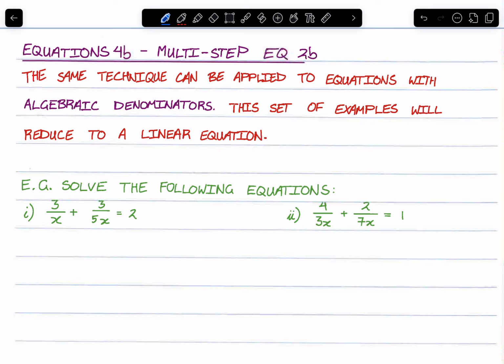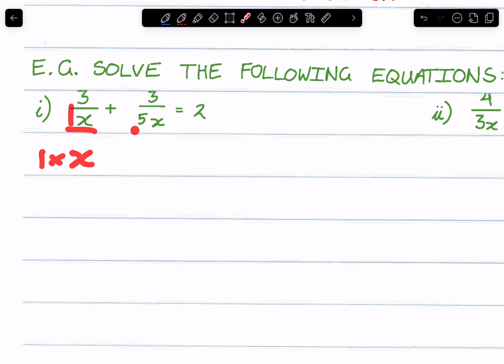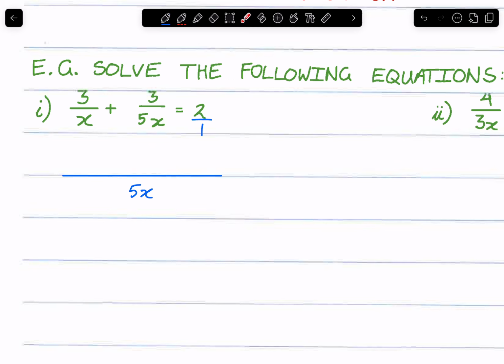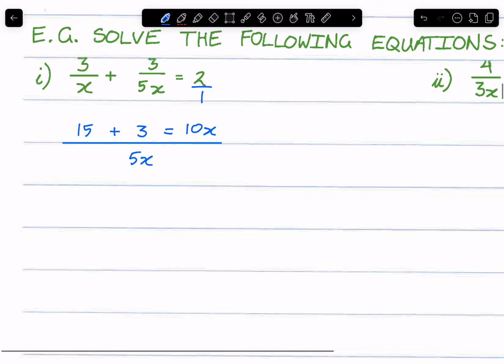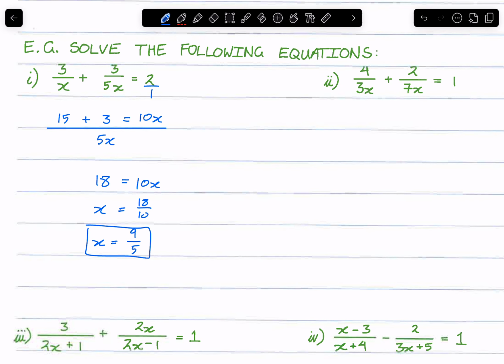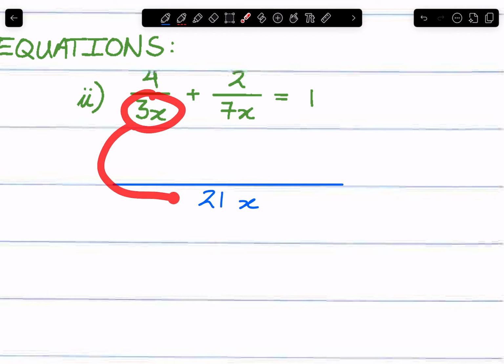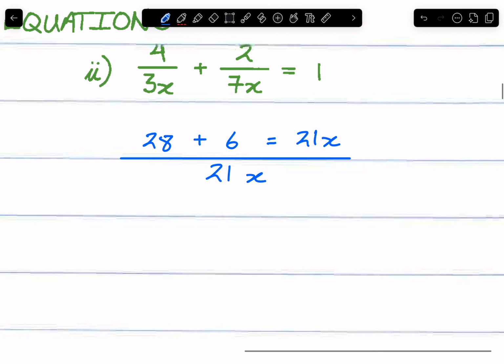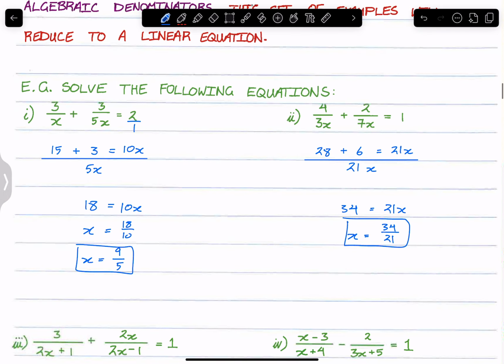Equations Algebraic Denominators 1